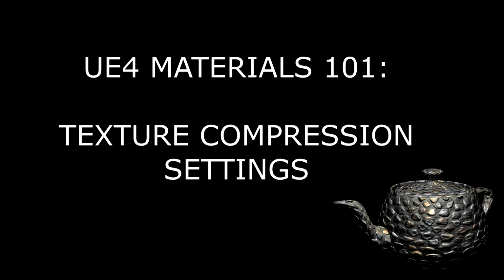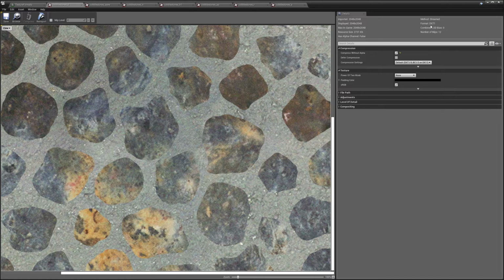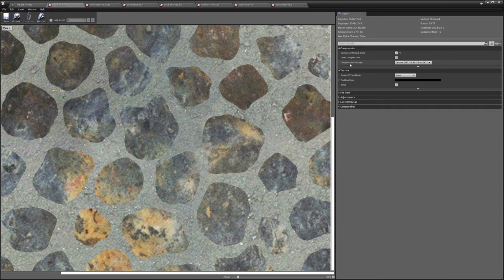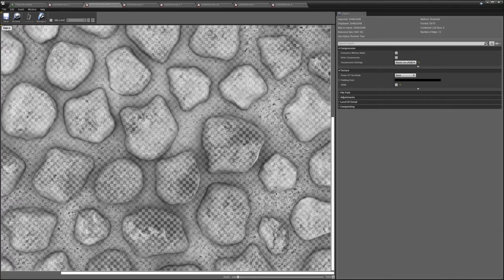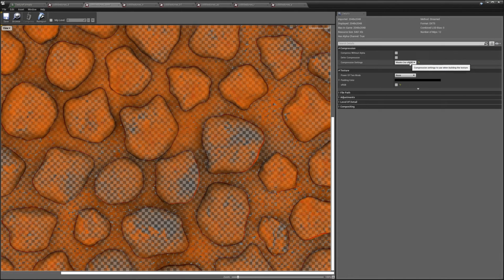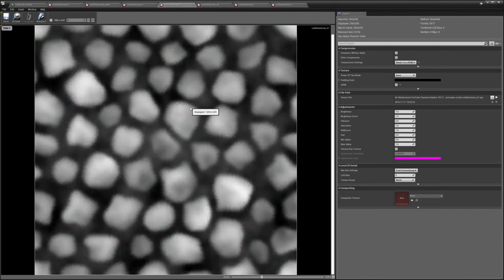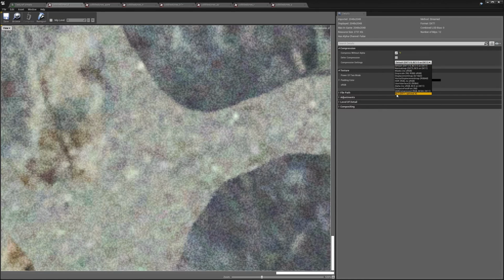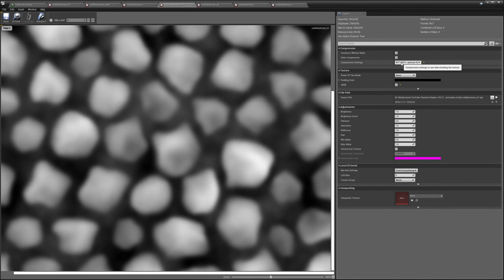Texture Compression and Settings - UE4 Materials 101 - Episode 9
In this video, we go over several of the texture compression settings available in Unreal Engine 4 includeing the default DXT1/DXT5 setting, the Masks Setting, the Normalmap Setting, the Grayscale Setting, and the BC7 Setting.  We go over the quality versus memory size trade-offs and what each option is best used for.  We also discuss many of the texture format settings

Learn more!!

Theme Music
Peace in the Circuitry - Glitch Hop

Background Music
Speo - Horizon
youtu.be/EXINad-stY0